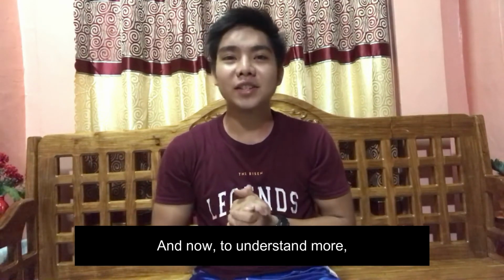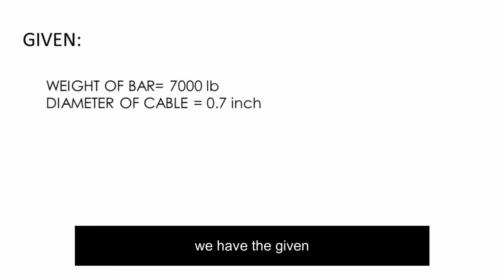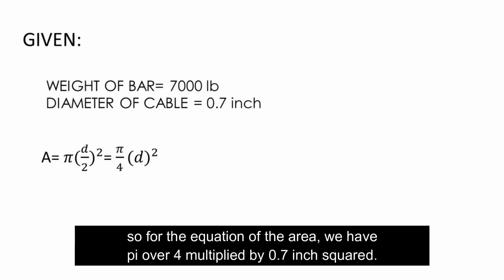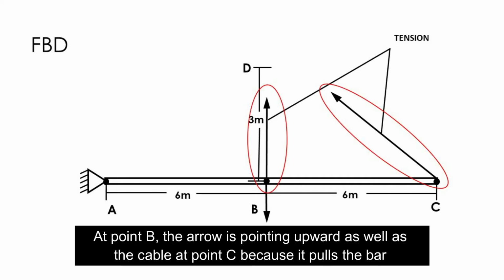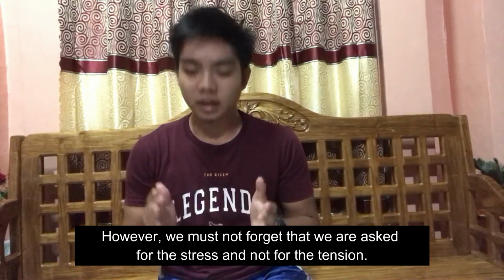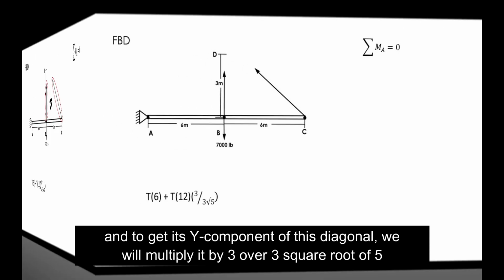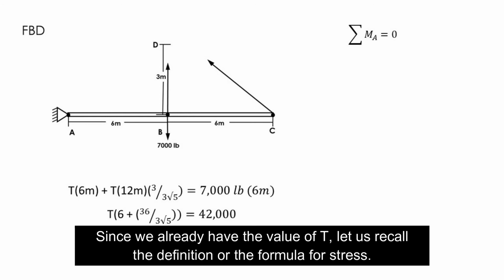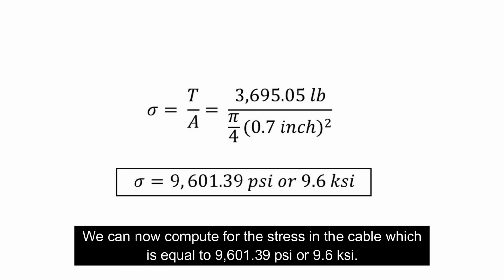MECHANICS OF DEFORMABLE BODIES: SIMPLE STRESS -- PIT